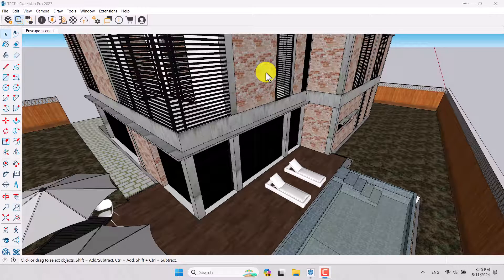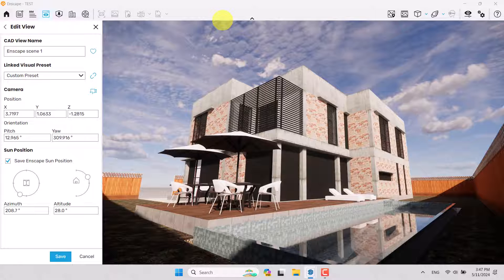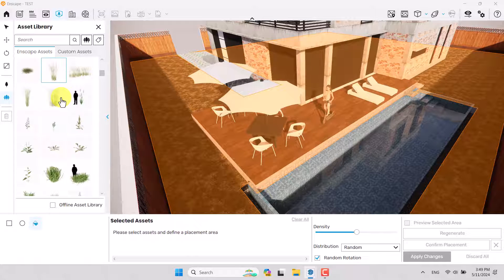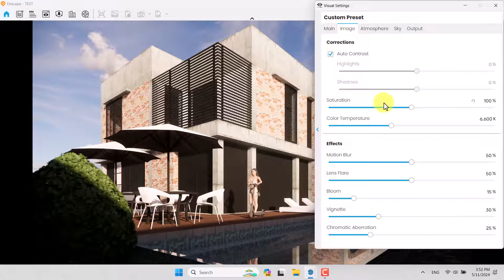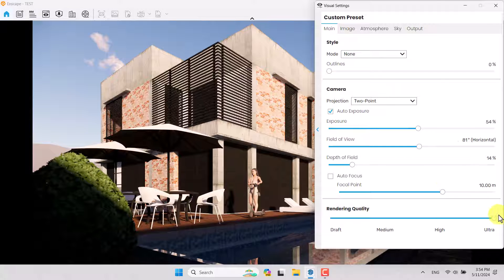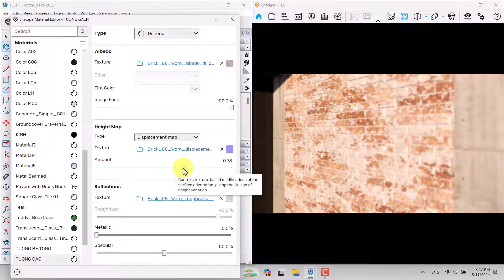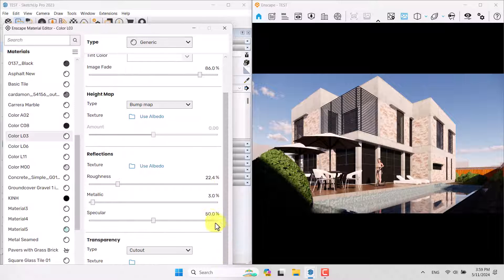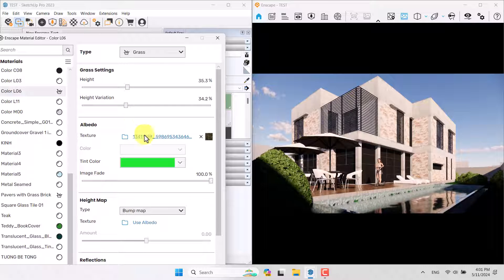Discover What's New Features In ENSCAPE 4.0 For Sketchup!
Enscape 4.0 New Features: What's New In Enscape 4.0?
Hey there, fellow architects and 3D enthusiasts! It's time to dive into the exciting world of Enscape 4.0 for Sketchup. In this video, we're going to uncover the latest features and updates that will take your visualizations to a whole new level. Get ready to enhance your designs with real-time rendering, improved lighting options, advanced material settings, and so much more. Whether you're a beginner or a seasoned pro, this update is a game-changer. So, grab your coffee, sit back, and let's explore the fantastic new features in Enscape 4.0 for Sketchup. It's time to elevate your architectural creations to breathtaking heights!
Timecodes
0:00 Intro
0:34 ENSCAPE 4.0: New Icon's And Shapes In Workspace
2:57 ENSCAPE 4.0: New Assets And High Quality Objects
6:01 ENSCAPE 4.0: Improvement In Sun And GI Calculations
8:00 ENSCAPE 4.0: Workspace Colors Changed To Blue!
8:46 ENSCAPE 4.0: Wind Direction
10:02 ENSCAPE 4.0: Professional Color And Texture System
17:00 ENSCAPE 4.0: Rendering...